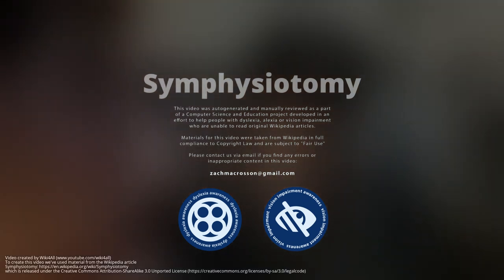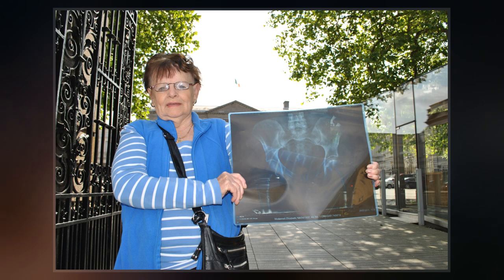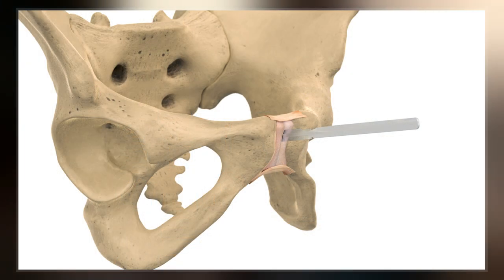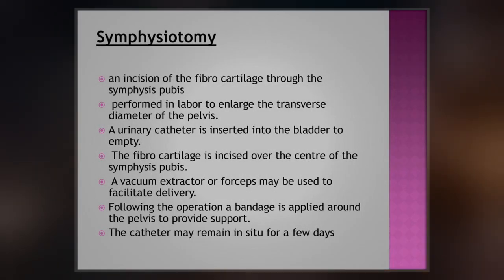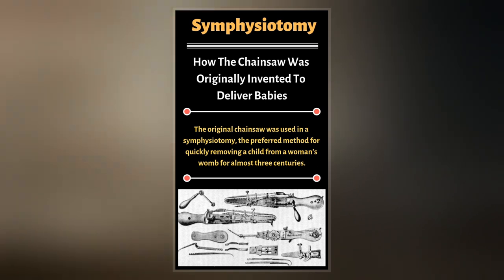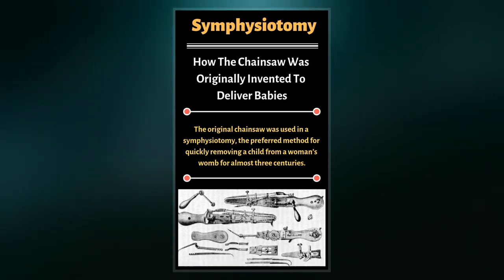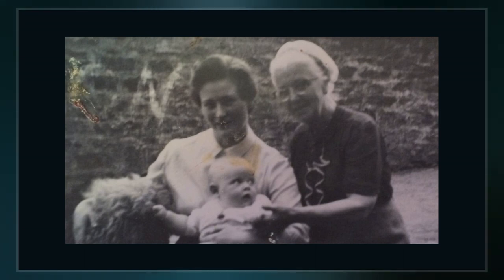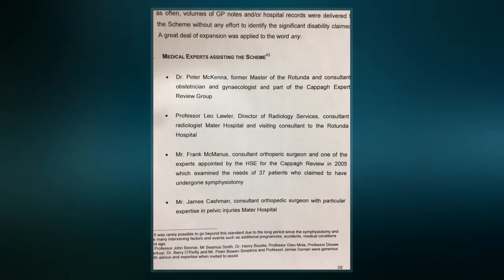Symphysiotomy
Symphysiotomy is an outdated surgical procedure in which the cartilage of the pubic symphysis is divided to widen the pelvis allowing childbirth when there is a mechanical problem.  It is also known as pelviotomy, synchondrotomy.